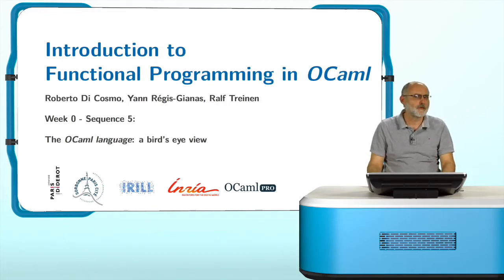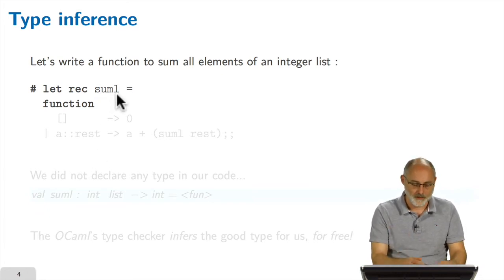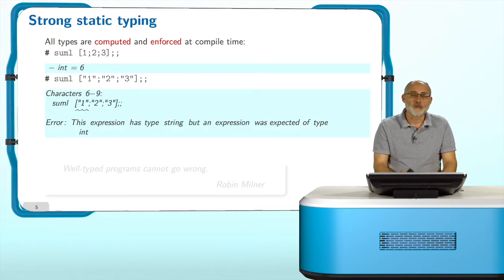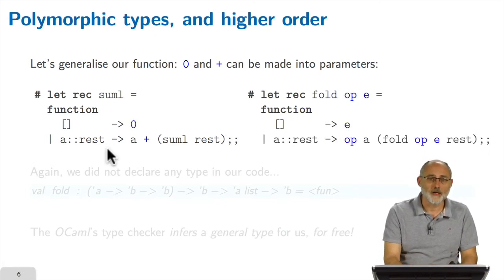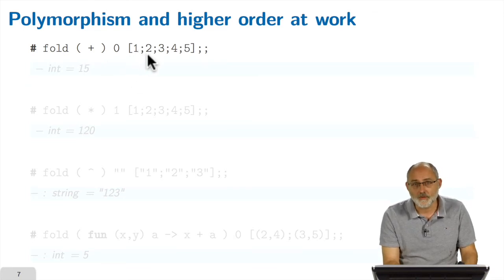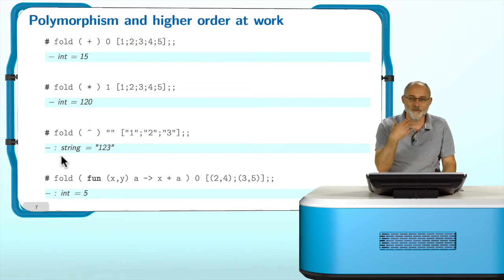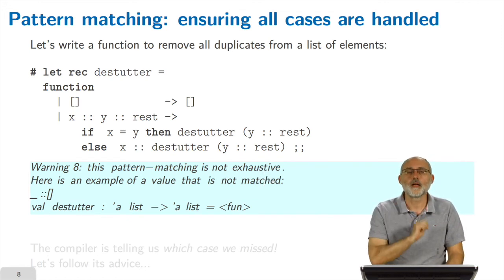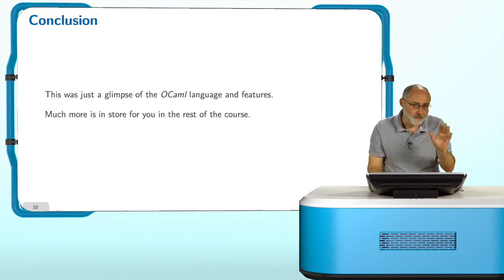W0S5, A BRIEF SHOWCASE OF SOME OF OCAML'S FEATURES